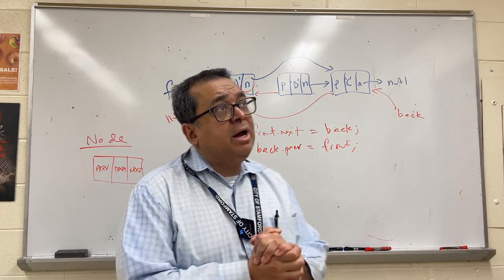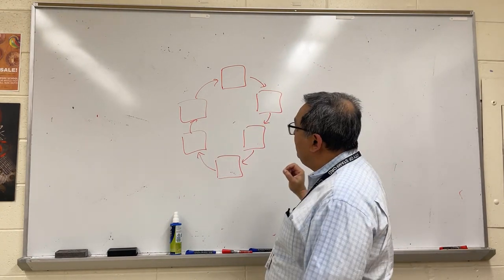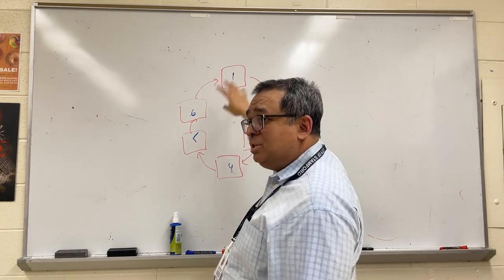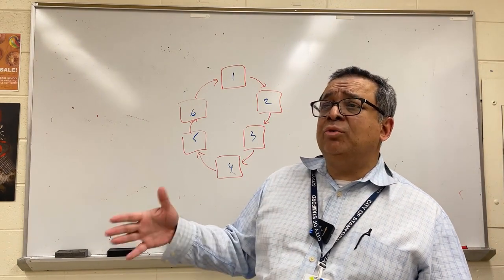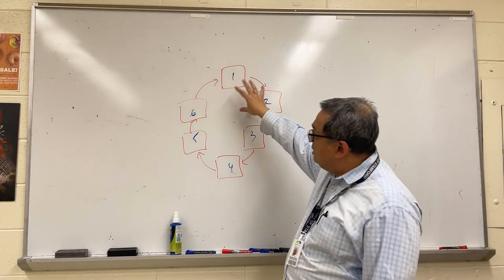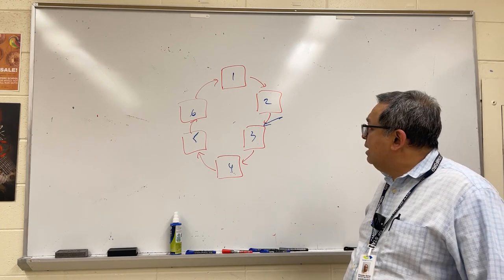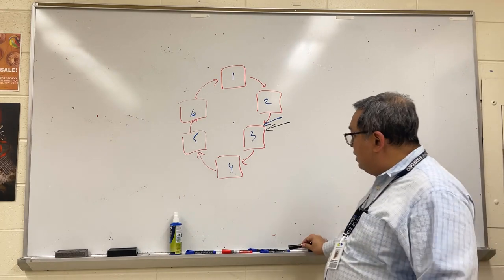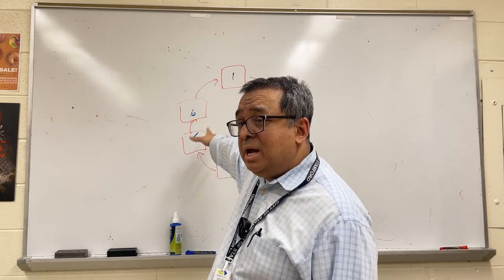DS 044: Linked Lists Part 8 - Using a Circular Queue to Solve the Josephus Problem